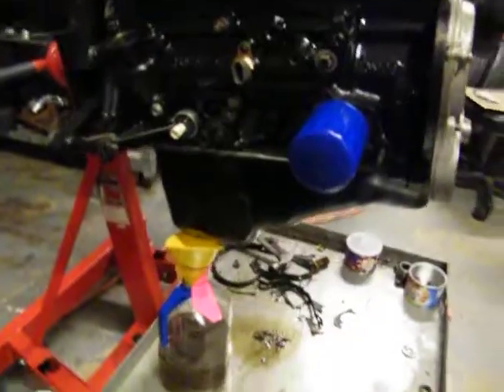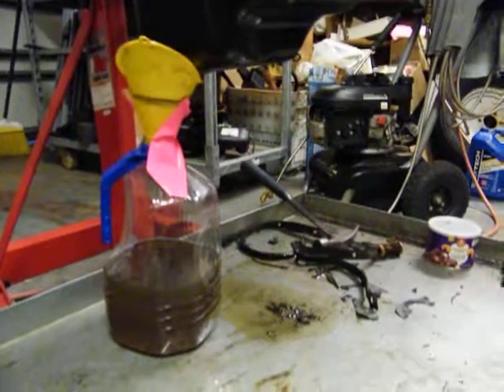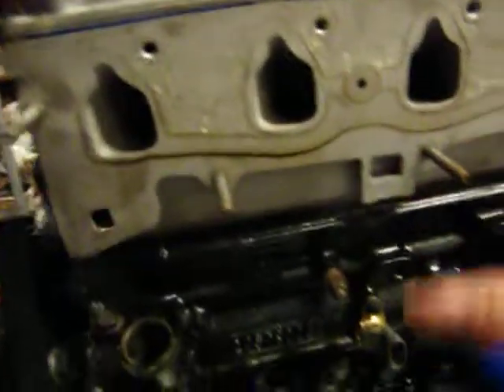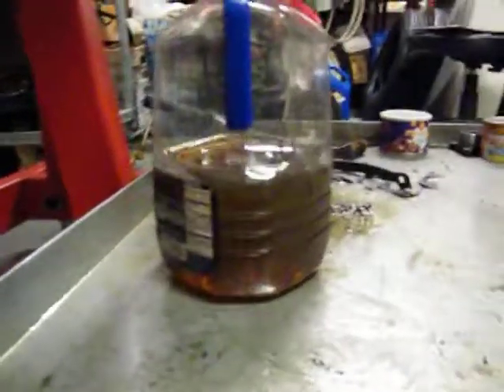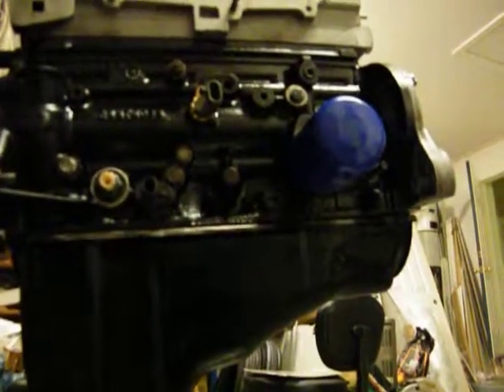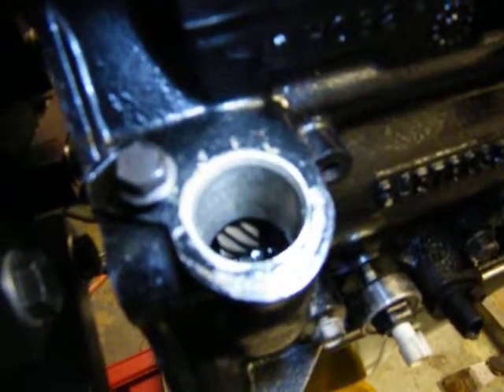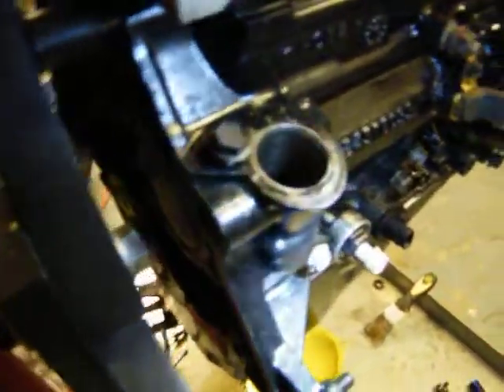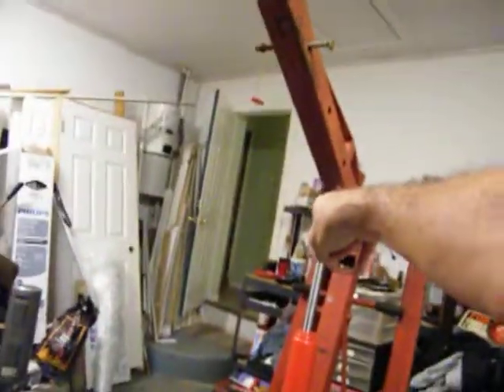DSCF0098 the journels are filthy, i also need lighter break in oil